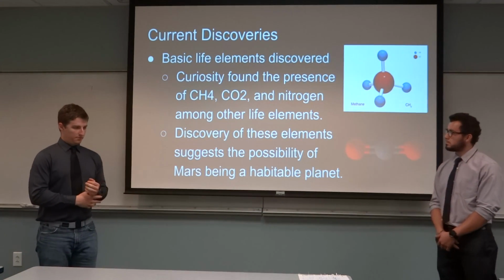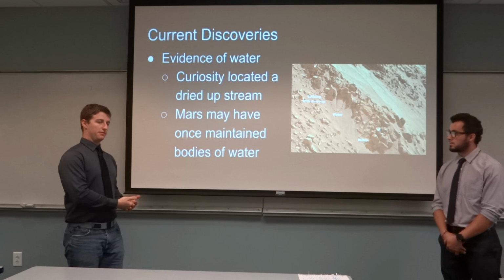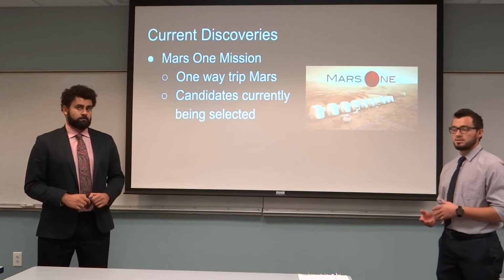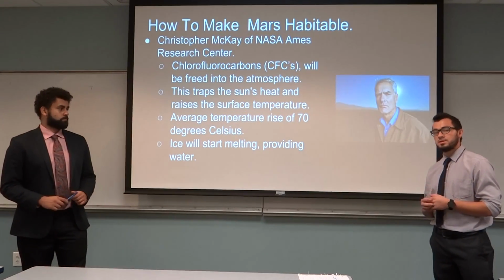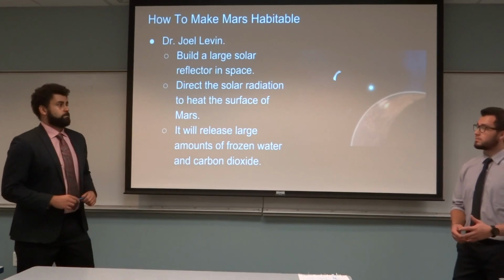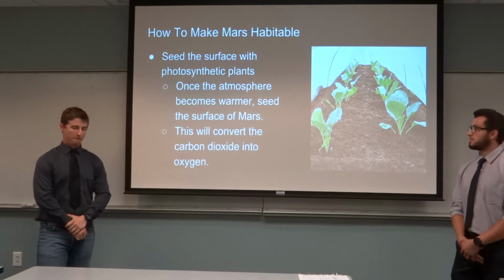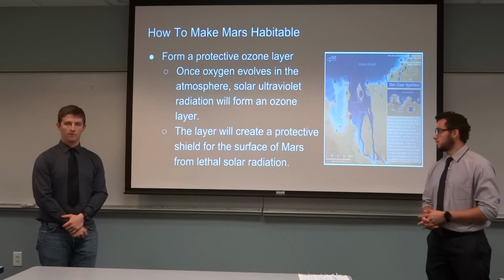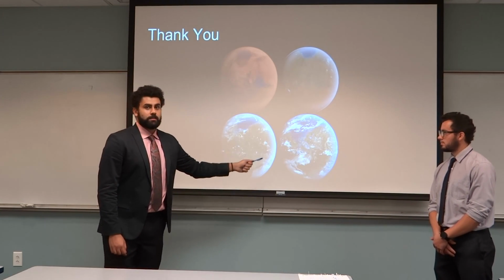Team 9: Terraforming Mars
Shane Colon, Amr Hosni, Juan Cardona

It is possible in the future that Mars might be transformed into a habitable planet by a process of global environmental engineering known as terraforming.

This presentation provides a thumbnail sketch of the terraforming concepts, focusing on the steps required in order to render Mars fit for anaerobic life. Its intention is to provide a reference guide of progress to date for any future researchers of the subject.

EML 4501 Mechanical Design II
Project Presentation
Department of Mechanical Engineering
10555 West Flagler Street